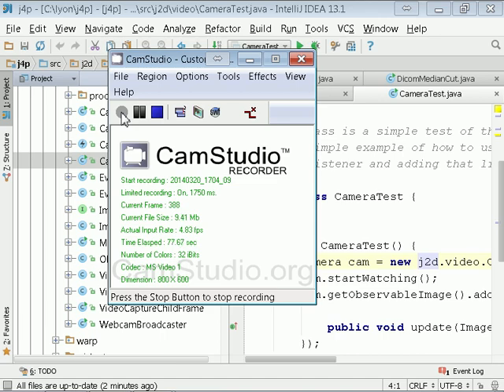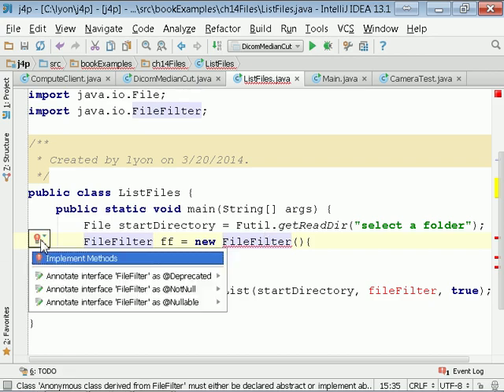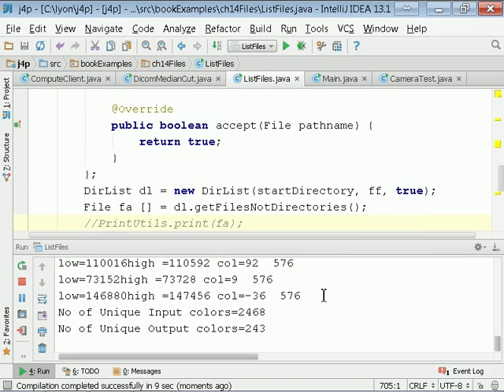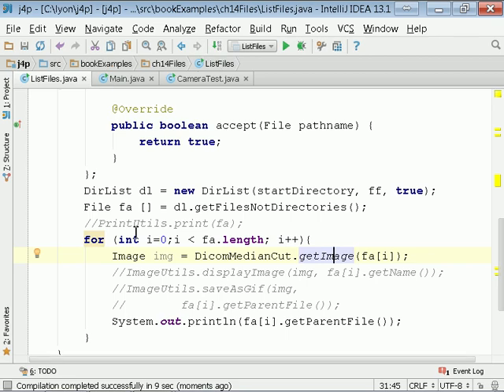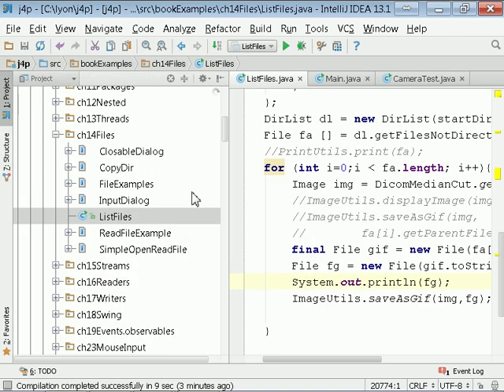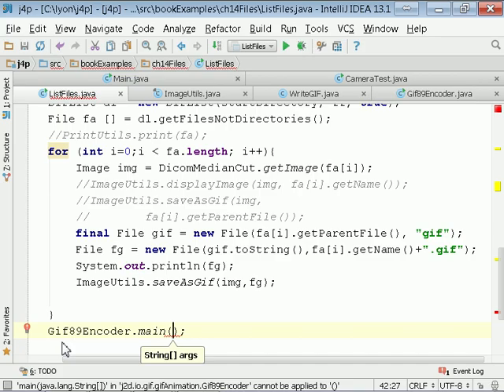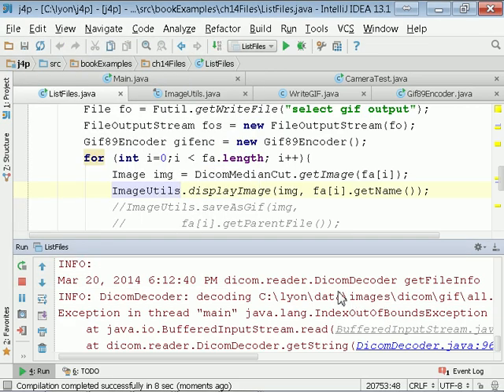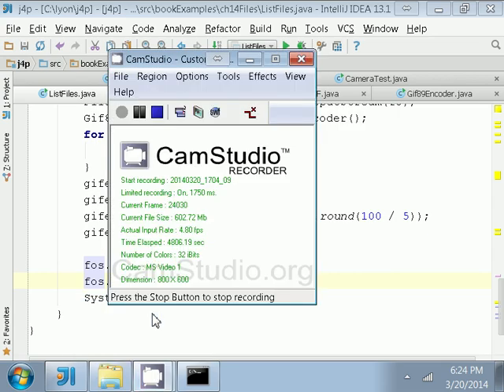IACT20140320 1704 09